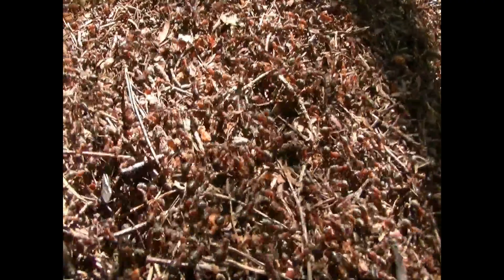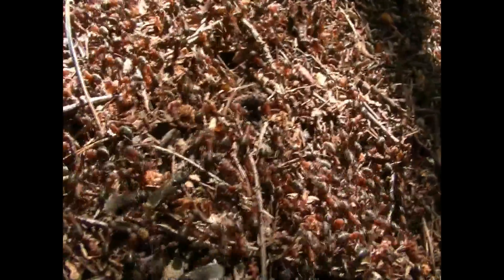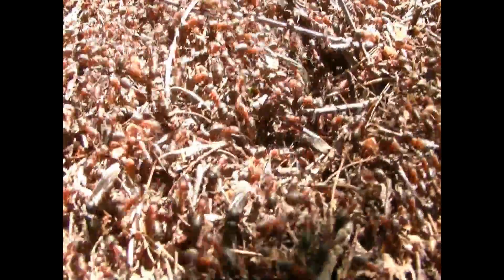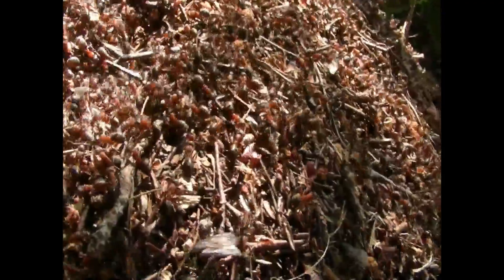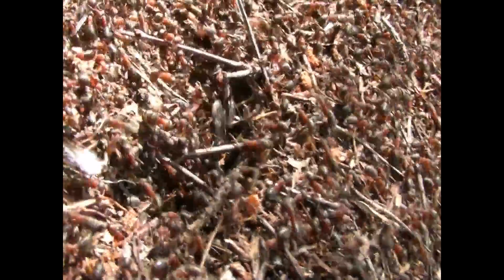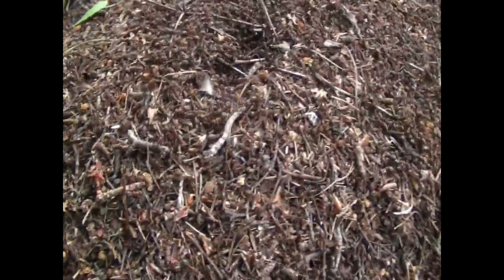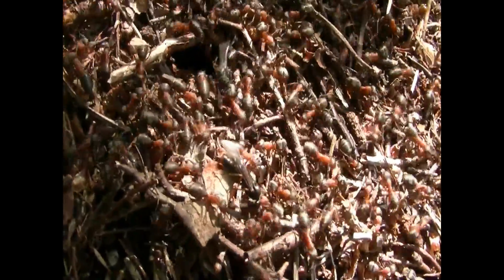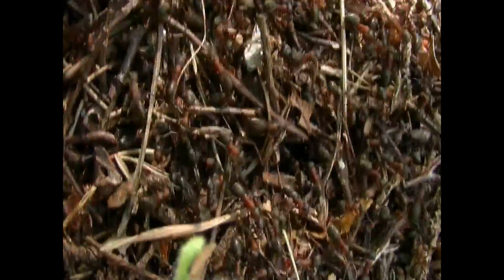Formica.rufa mound (HD) "Ant Hill World Forum"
Continuation of Wood Ant nests